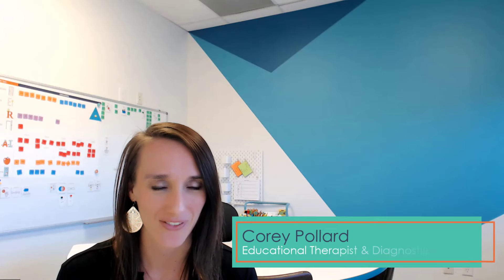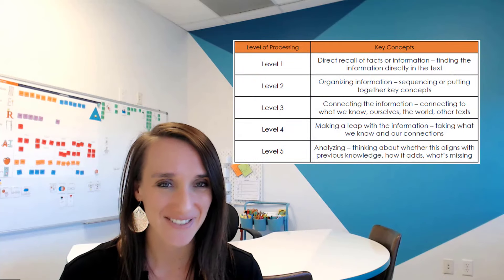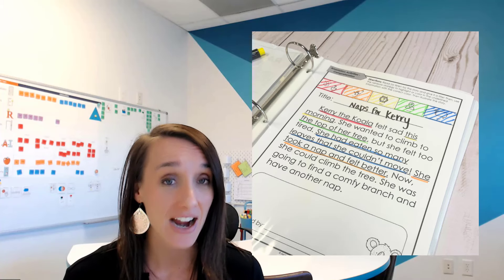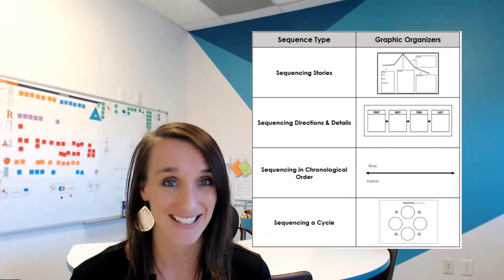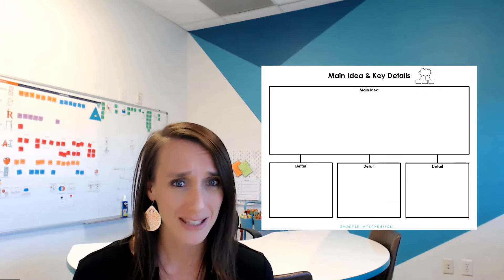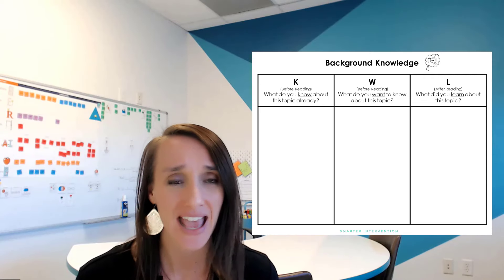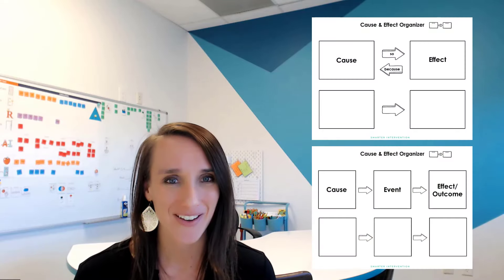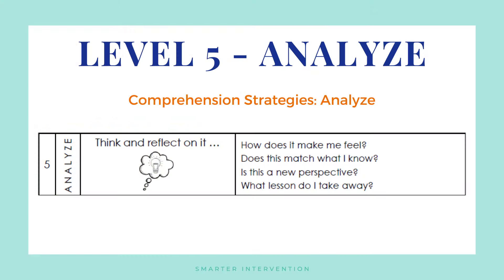The 5 Levels of Comprehension | How to Teach Comprehension Explicitly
When it comes to reading comprehension, there are two things that we often hear.

❌ Once students can decode, they will naturally be able to comprehend the information.
❌ You can't teach comprehension explicitly. The only way to build comprehension is by building background knowledge and exposure to the topic.

In reality, neither of these statements is true.

✅ In this video, we share an explicit comprehension strategy that you can use to help your students comprehend information that they hear or read more effectively. Keep watching to learn more!

Don't forget to check out the resources mentioned in the video!

Follow along as we share more tips & tricks in our online communities

Here are 3 ways we can work together!

👀 New to the Science of Reading and looking for a few resources?